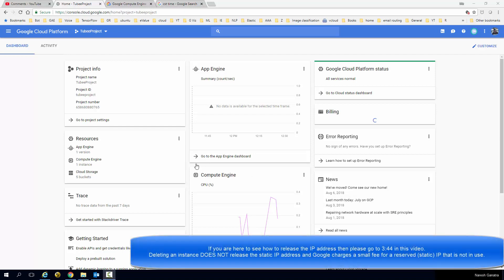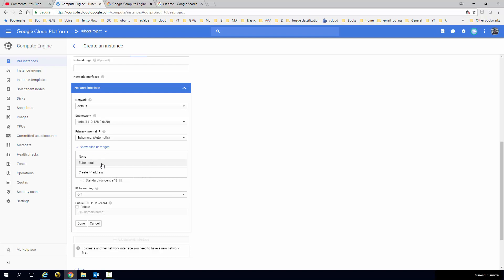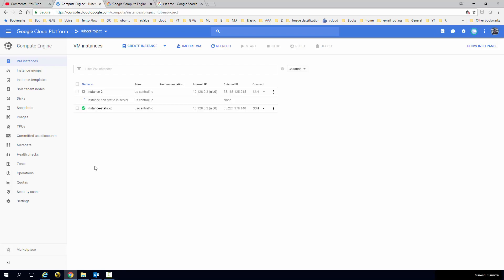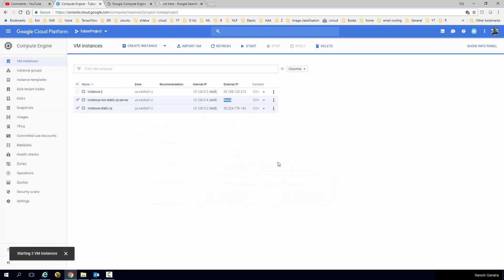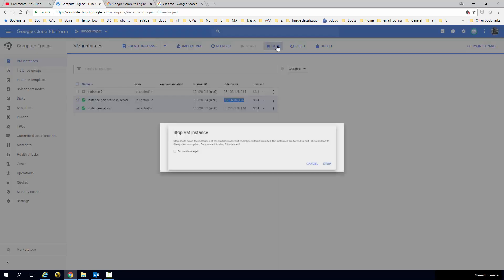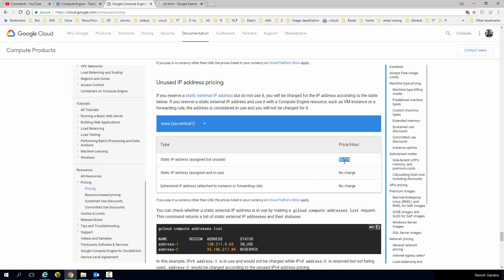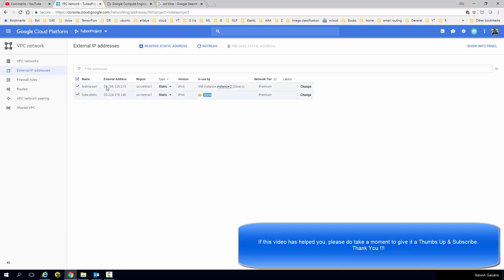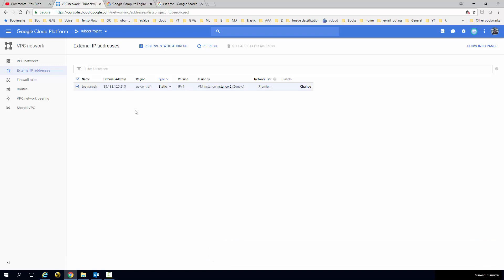Reserve / Release a Static IP address for your Google Cloud Server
Reserve / Release a  Static IP address for your Google compute engine